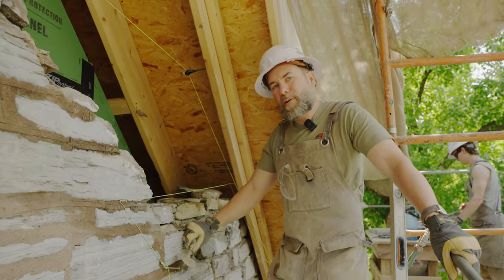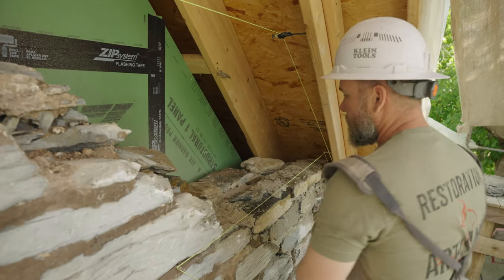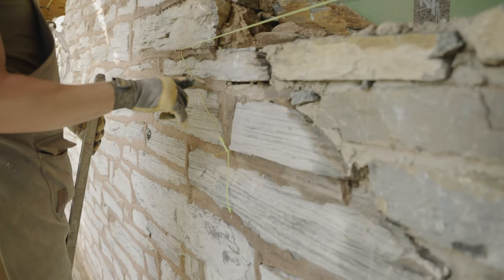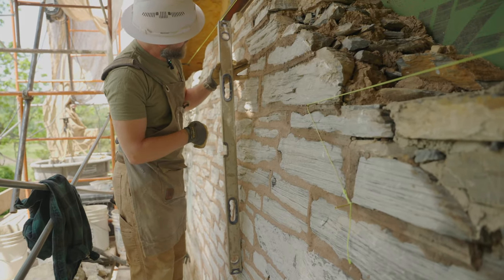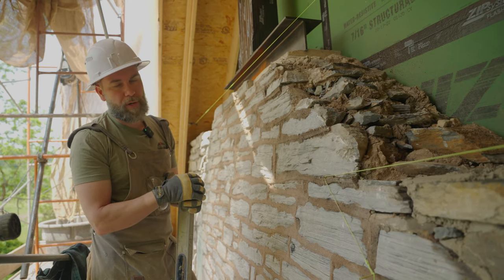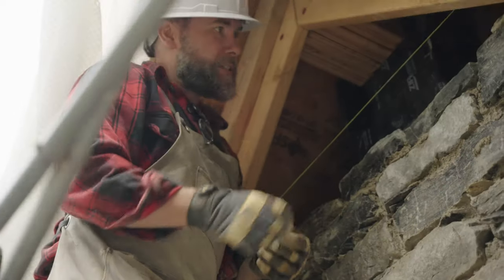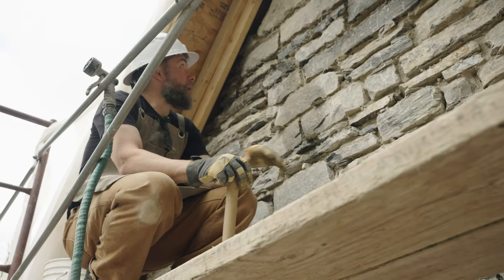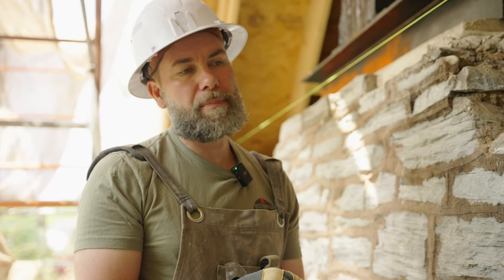Limestone Farmhouse Bed and Breakfast Project - Episode #3 "Building the Stone Gables"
In this episode,  the stone gables are being built higher to accommodate the new roof line using St. Astier Hydraulic Lime Mortars from France.  The video features a demonstration of stone laying techniques blending reclaimed stone work into the existing 1820’s stone wall.